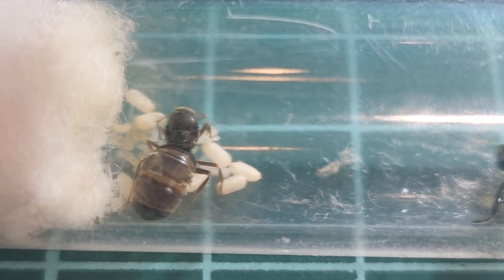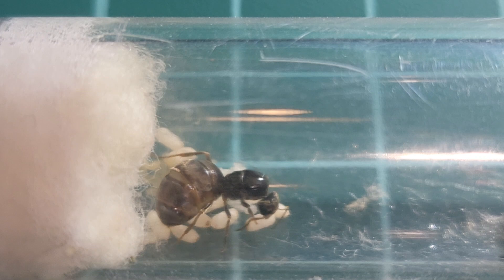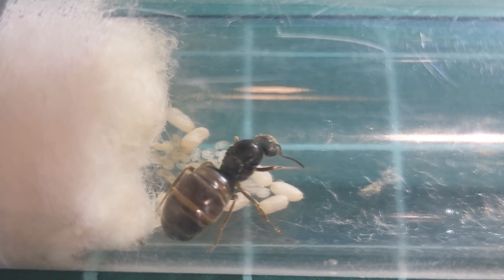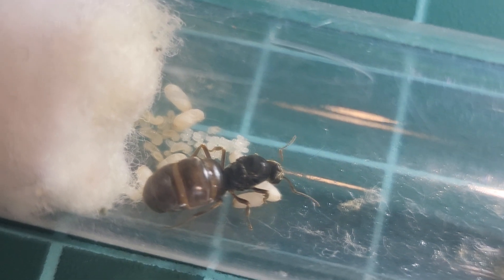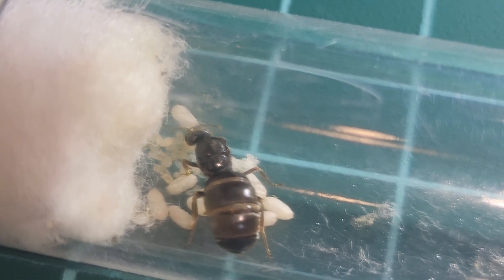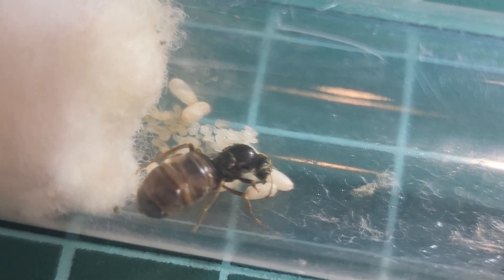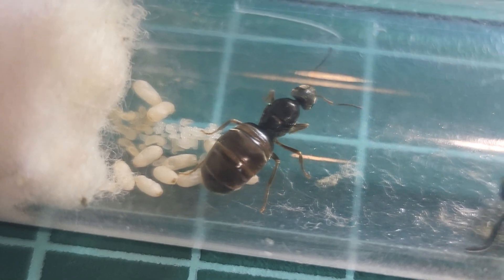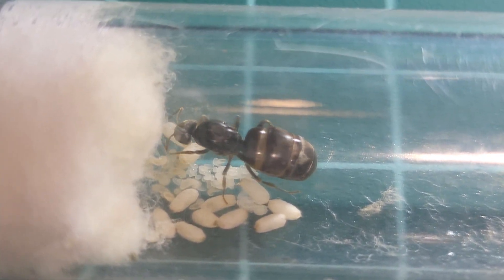Unidentified ant queen #1 .... help needed ?!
Showcase of one of our queens captured the 7th July 2023